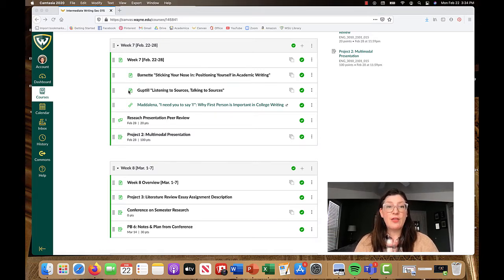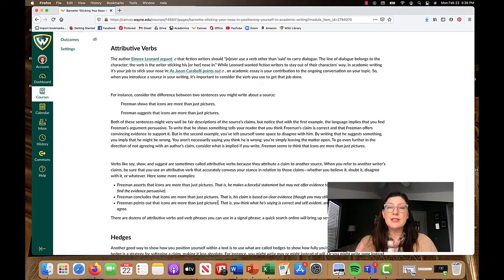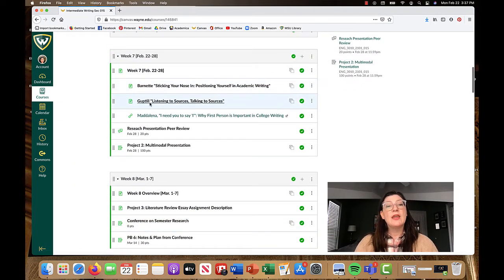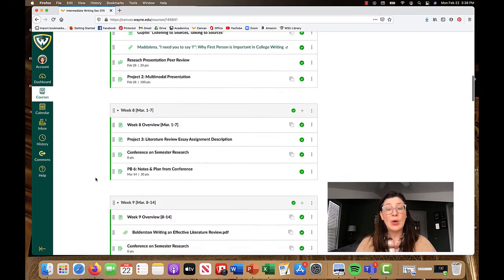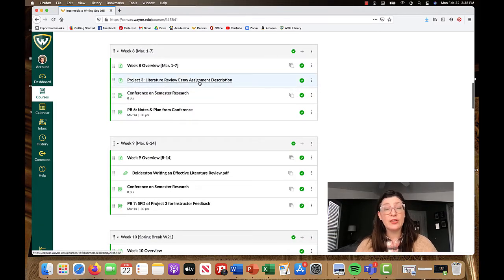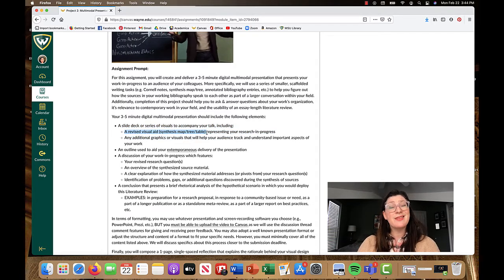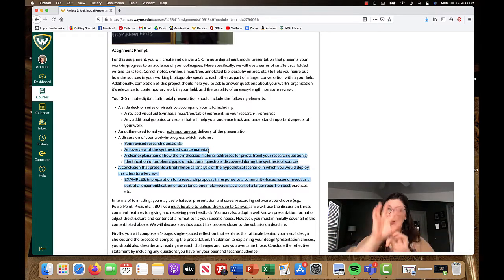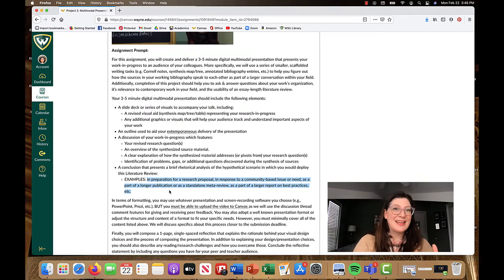3010_W21_Week7